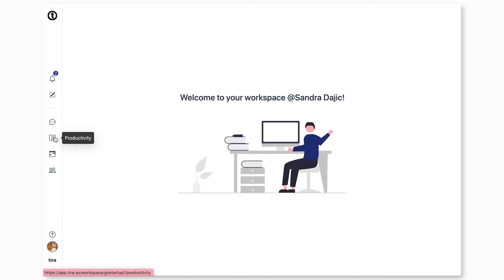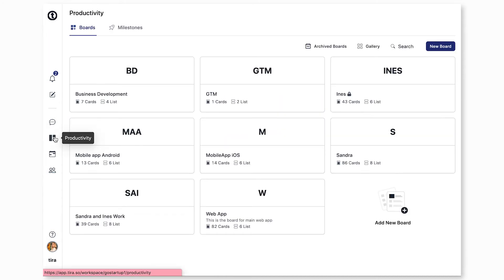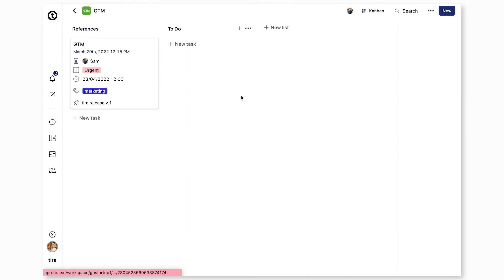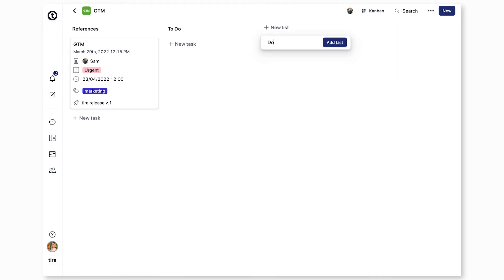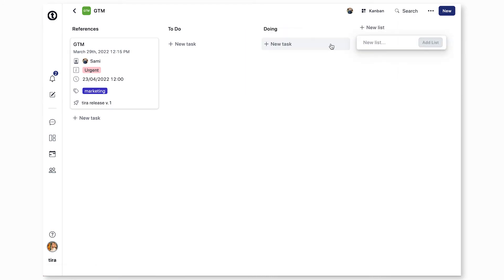How to add lists to a board?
The Tira board is a series of lists, with task cards attached. You can drag and drop cards from one list to another. Boards allow you to visualize all your tasks in a simple way so you know what tasks need to be completed. GoStartup’s boards and lists are customizable so you can organize your work however you want.

Click the Productivity button on the left sidebar to navigate to the boards.
Click on the board you want to add lists to.
Click New List.
Name the list.
Click Add List. You can add as many lists as you would like.

What is Tira?

Tira is the only workspace you'll ever need. Chat with your team, create projects, manage tasks, and organize your work. All from one place.